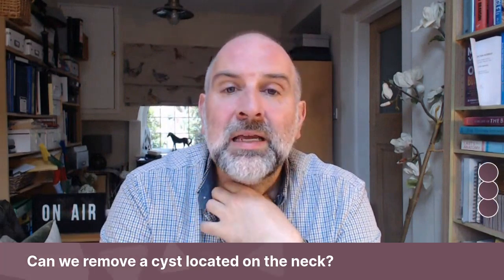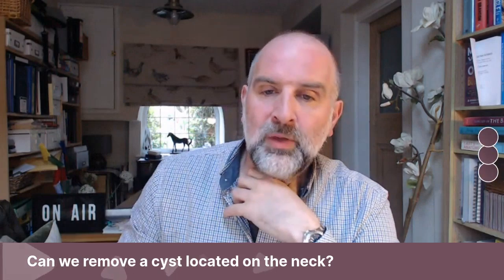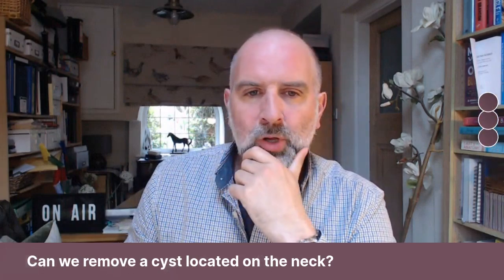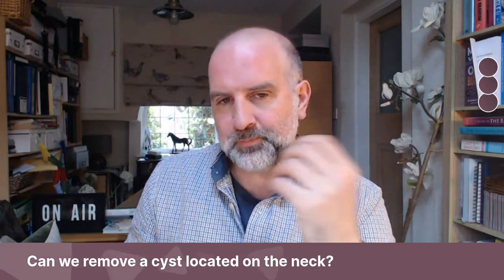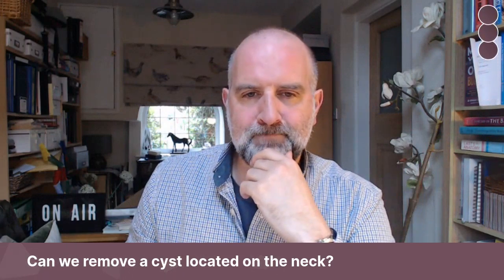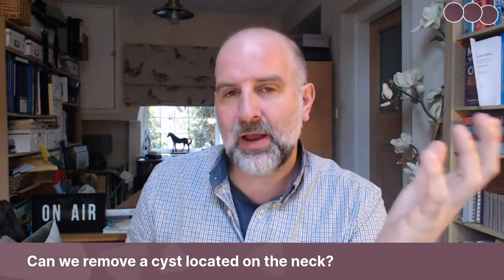AskJJ Can we remove a cyst located on the neck?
JJ talks about whether we can remove a cyst located on the neck.